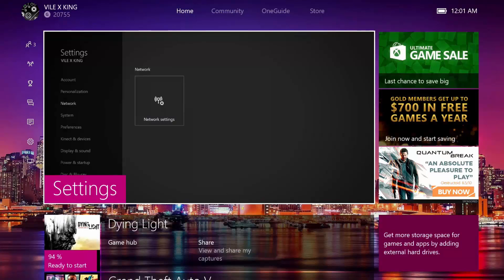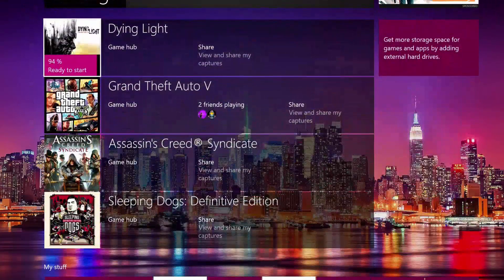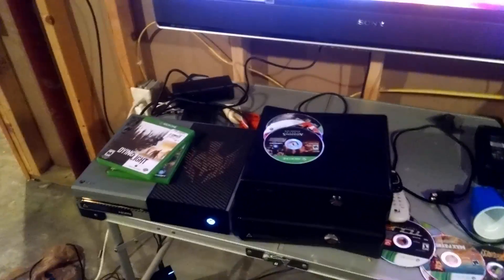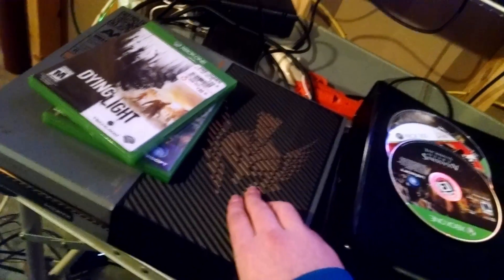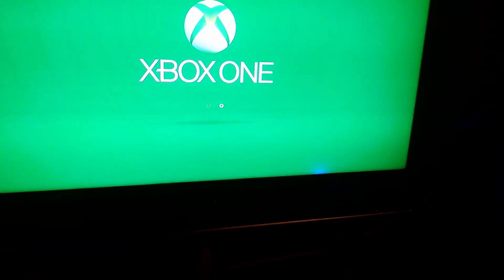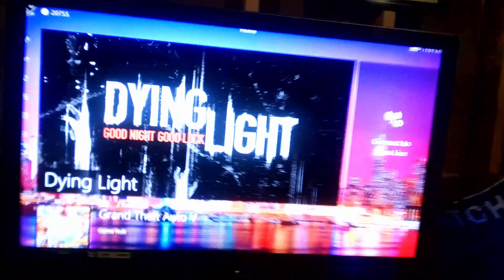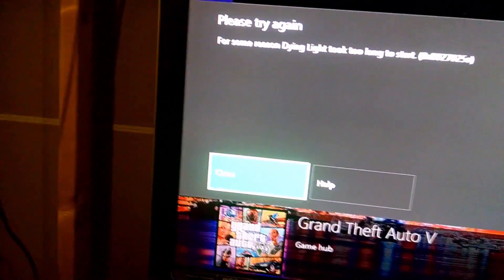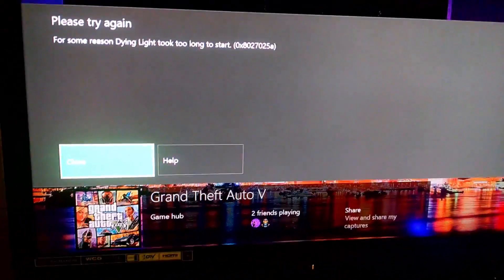Xbox One Error 0x8027025a FIX!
How to fix the Xbox One Error 0x8027025a!
Specs: Intel i3 3.60 GHz
             8GB RAM
             HD Graphics 4400
             Future card: Nvidia GT 730